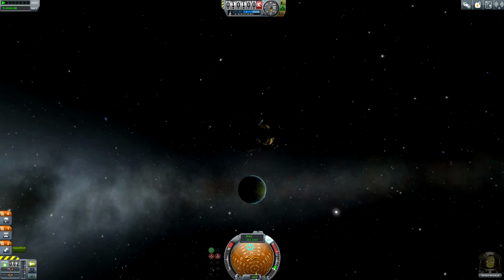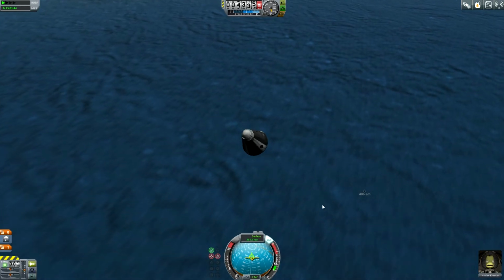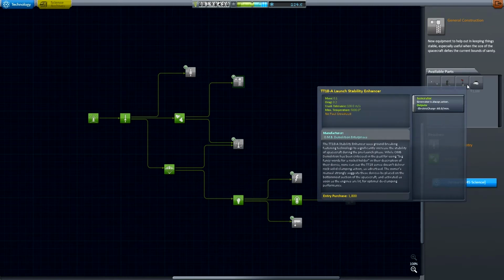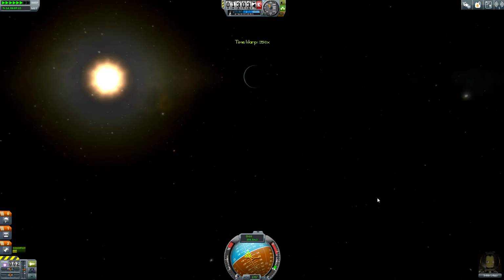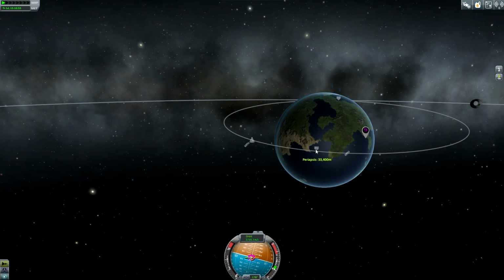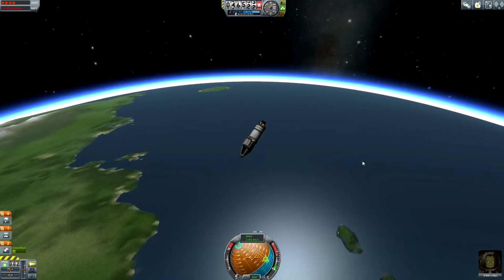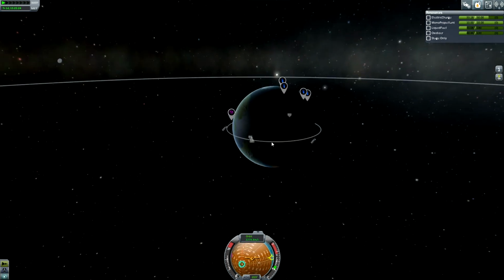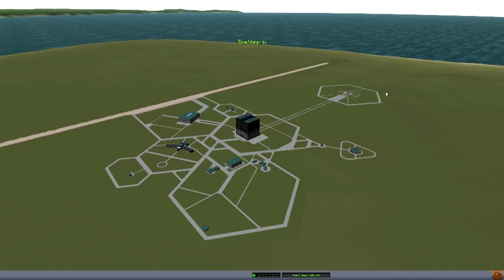Sebbi's Kerbal Space Program Christmas Special - #6